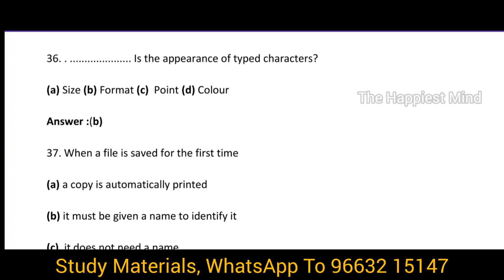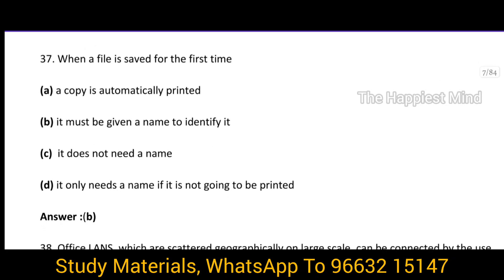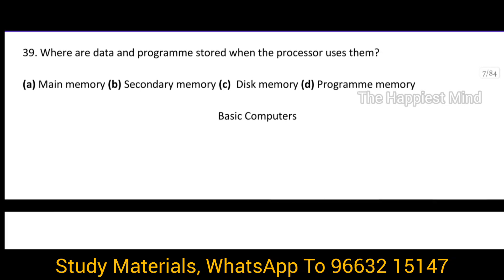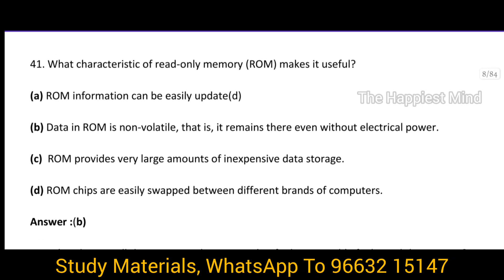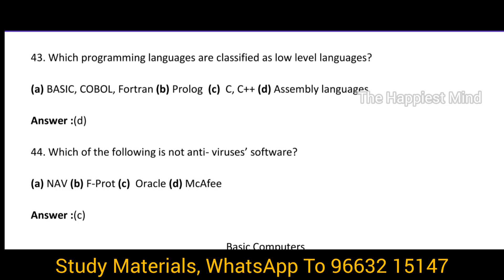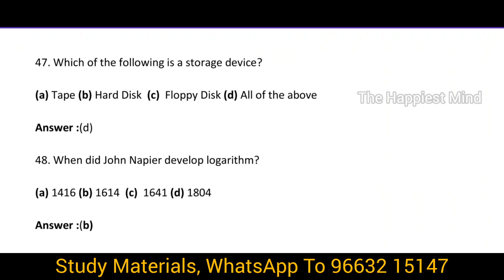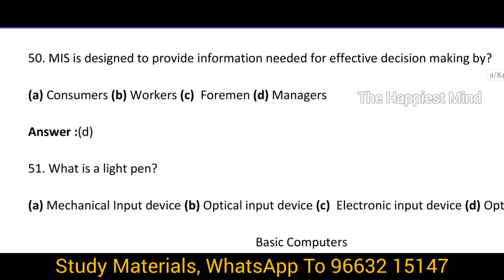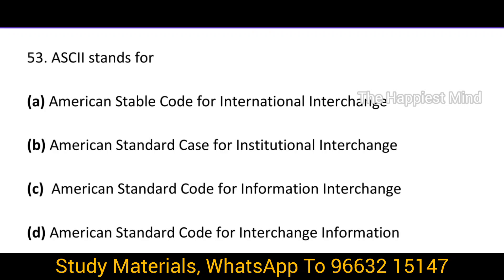SRB DCCB COMPUTER QUESTIONS | MIS AND COMPUTER APPLICATION COMPUTER FUNDAMENTALS | PART 03